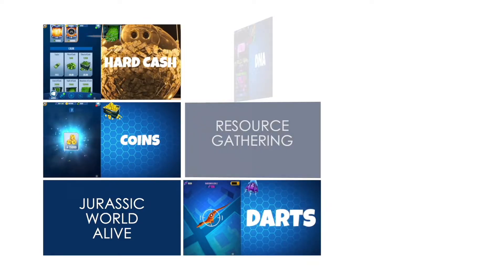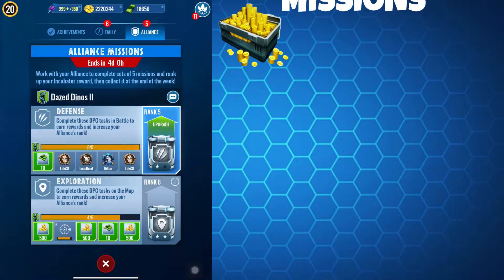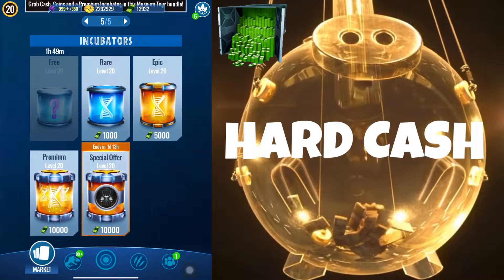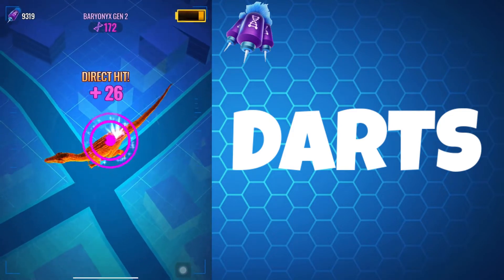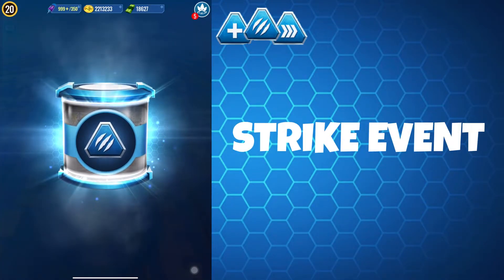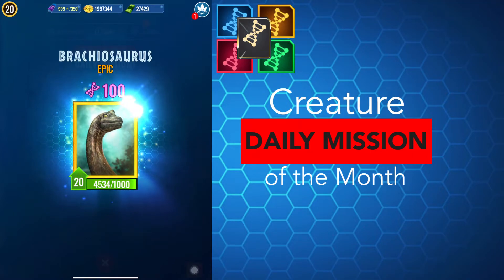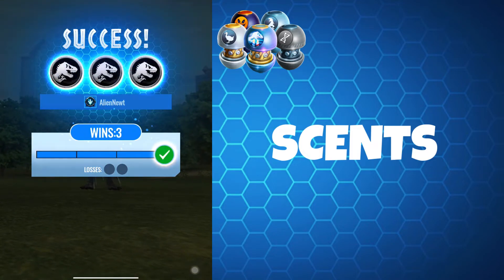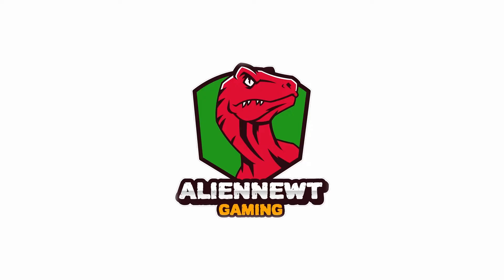Players Guide - Resource Gathering (Jurassic World Alive 2.11)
This video is aimed as a Tips and Help Guide for players of all experiences. Obviously the less experienced a player is, the more value the video will have but I’d like to think there’s something new for everyone in it.

If you enjoyed the video then please hit 👍

Ludia Newsletter 607 (First-time subscribers receive an in-game gift of 200 Hard Cash)

CHAPTERS:
0:00 Intro
0:18 What are Resources?
0:41 Coins
3:00 Hard Cash
4:26 Darts
5:17 Boosts
6:29 DNA
8:48 Scents
9:36 FIPs
10:15 Daily Gifts
10:31 Outro

Video details: 1920x1080 60fps, 406 video clips, 40 video effects

Addendum:
- There are 3 boost strike events, not 2 as stated in the video (Thanks to godzillarules7043).